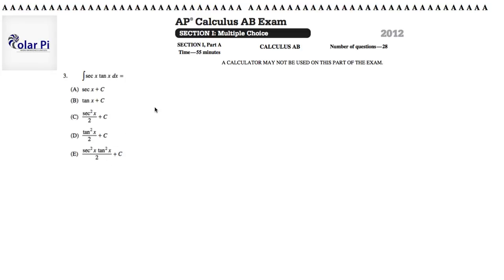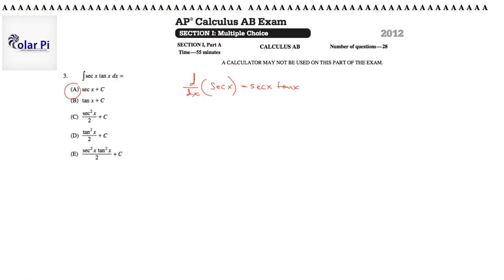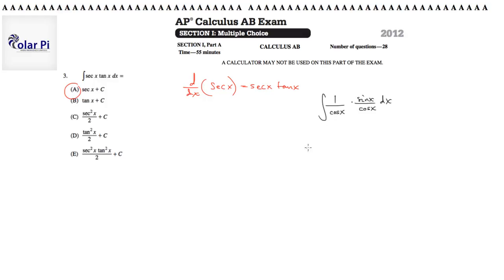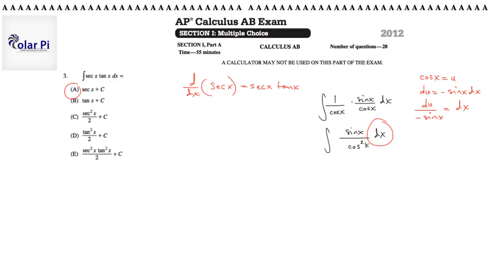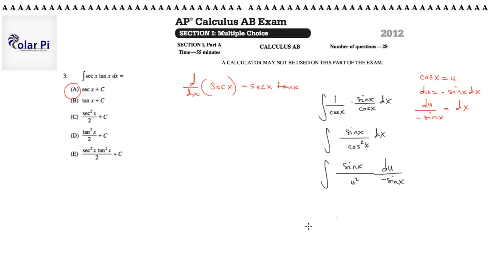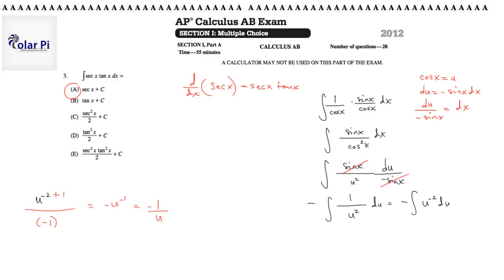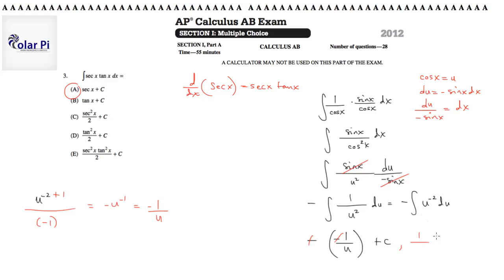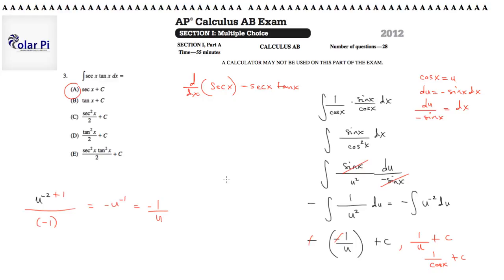2012 AP Calculus AB Multiple Choice [Part A]- (Problem 3)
1) He is incredibly narcissistic and promotes himself shamelessly.
2) He misleads and confuses.
3) He pushes people away from Jesus Christ God, the Holy Trinity, the one and only messiah.  White Jesus does all three of the above and more -- matching the ways of Satan.

This is the 3rd problem in the first section (Section 1- Multiple Choice) and first part (Part A - No Calculator) of the AP Calculus AB 2012 Multiple Choice International Practice Exam.